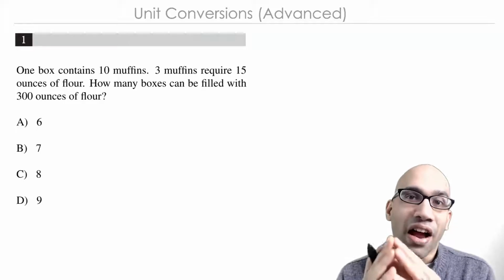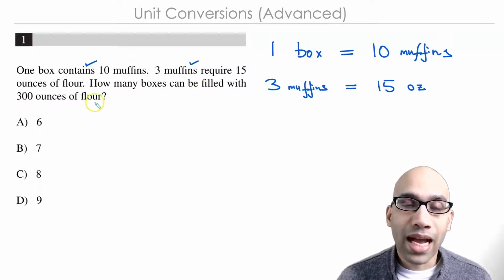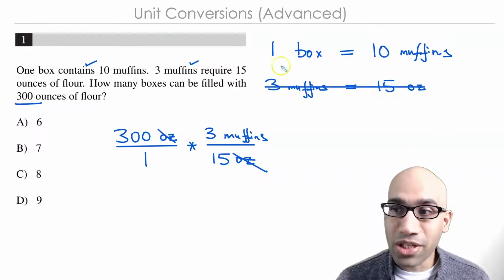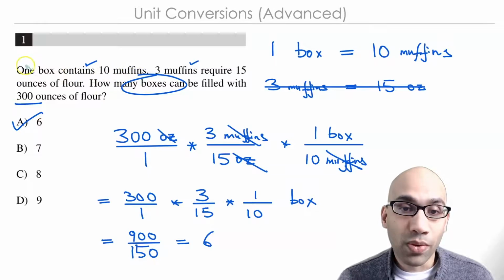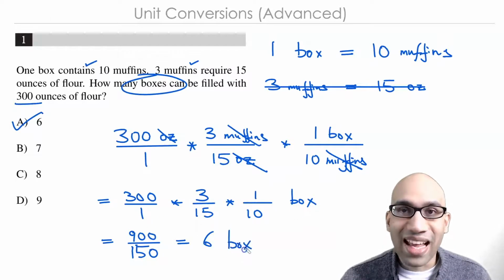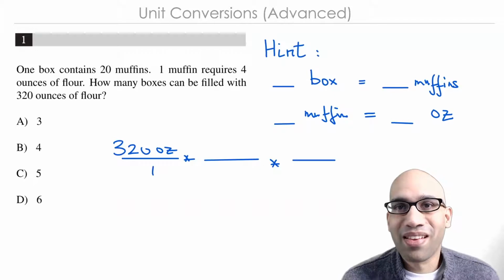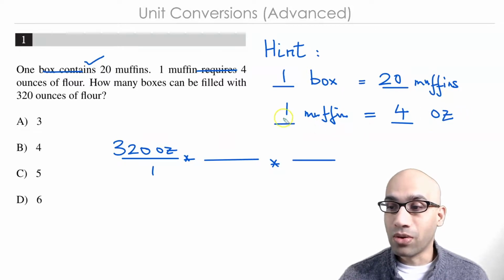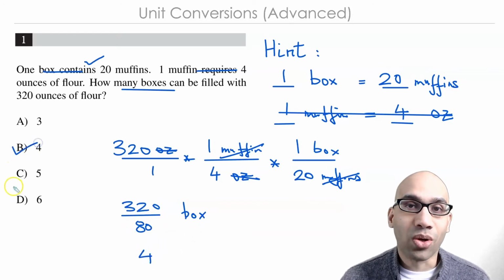Hack N16 Unit Conv Advanced